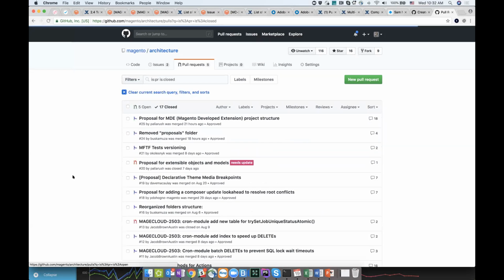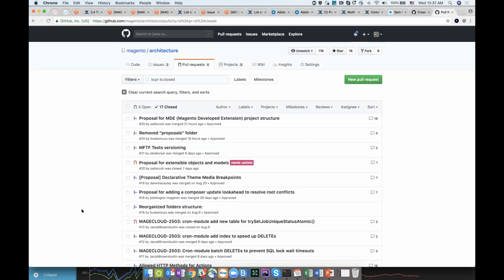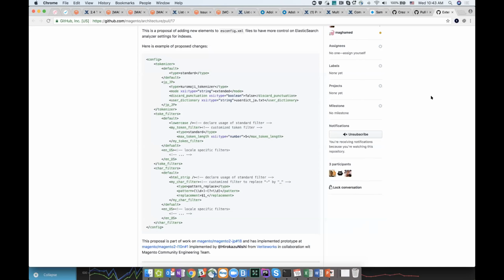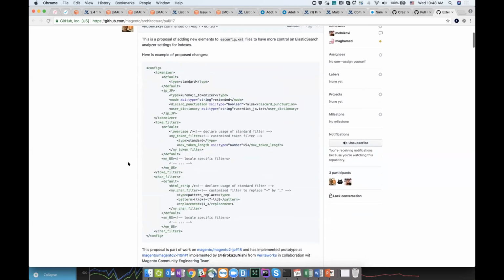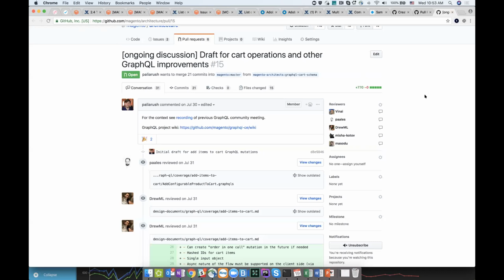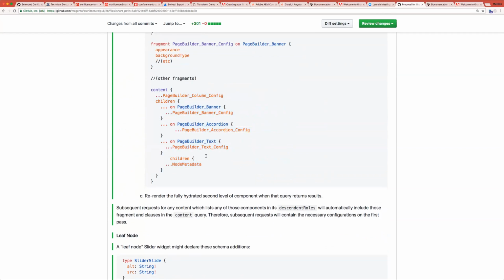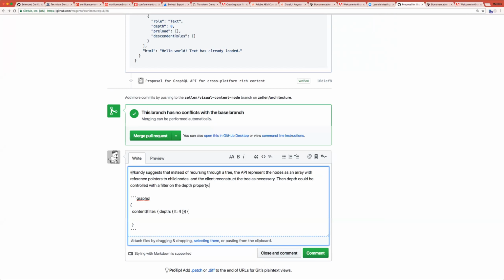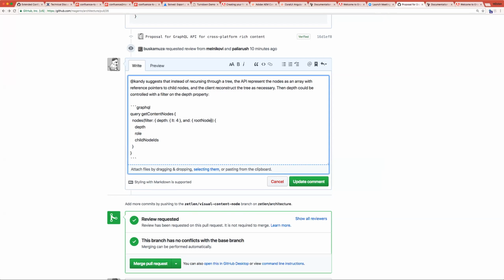Magento Architectural Discussion -- September 19, 2018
Topics:
- Extended Configuration for ElasticSearch Analyzer (Volodymyr Kublytskyi)
- Proposal for GraphQL API for cross-platform rich content (James Zetlen)